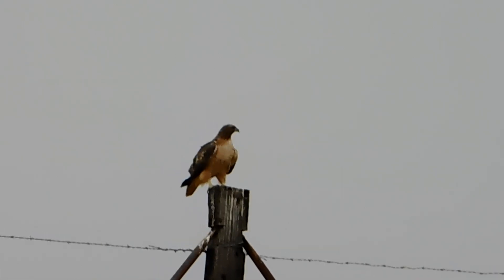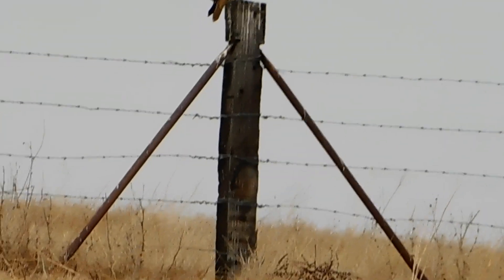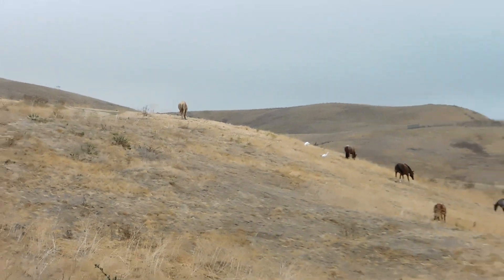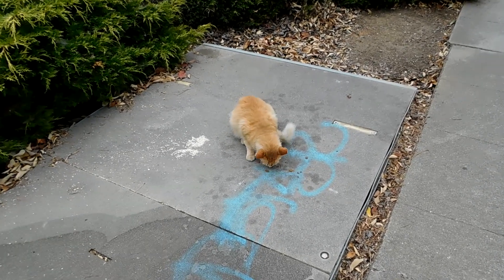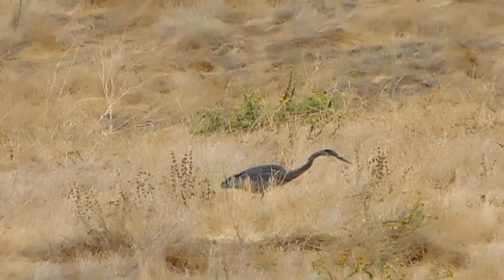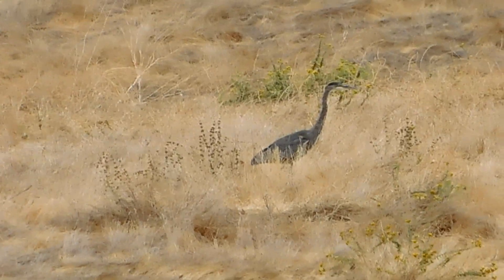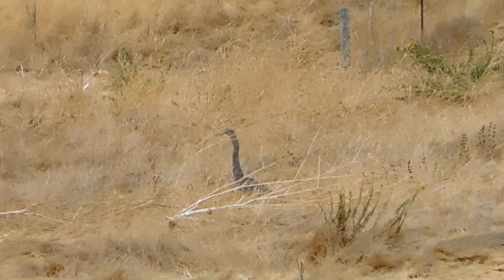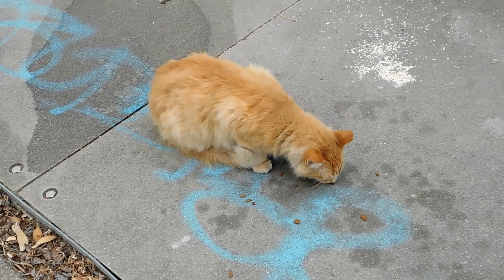RedTailed Hawks, Egrets, Coyote, Fluffy, Kali, Peafowl, Cotton-Tailed Rabbit, Speedy and Scrub Jay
On the hillside, near The Last Word Ranch, a RedTailed Hawk was sitting on a fence post.  I was turning on my camera to make a video of the hawk as a second RedTailed Hawk flew to the post.  This caused the hawk on the post to quickly fly away.  My camera caught the moment after the original hawk took flight and the arriving hawk was landing.  It is Today's Thumbnail Photo

We spotted several Great White Egrets on the hillside.  They were mostly congregating near where Whispering Hills Ranch's horses were grazing on the hillside.  I made a few videos as we were walking towards Fluffy's area and after Fluffy's area.

The RedTailed Hawk that flew off the fence post when another hawk arrived, found a different fence post to perch on.  I was unaware until I viewed the video on a much bigger screen at home, that while I made the video of the hawk, a Coyote was walking nearby.  If you look closely around Video Minute-Second Mark 2:12.889 a dog shape animal is just slightly above and to the left of the hawk on the hillside.

Fluffy waited as patiently as she could, while I made the various videos, instead of paying her attention.  At one point she stood up behind me and put her paws on the back of my pants.  Her way of reminding me that she was there and wanted attention and food.  Jay gave me a few treats for Lucifer, who was at the food-water location.  I first showed him my open hand with the treats in them, and that got his attention and he inched forward just a bit.  Once I put them on the ground between where he was and I was, he watched and waited for me to leave.  I added water to the water dish and filled the empty dry food dish.  I noticed that as I was departing the area, he was slowly making his way to the treats.  I joined Jay and Fluffy on her groundcover area and Fluffy began to eat the treats that Jay put down for her.

As we were reaching the Lutheran Church area, I was calling for Kali and whistled.  Jay shook the treat container and let me know that Kali was trotting toward the church's back parking lot.  When she reaches a certain point, she stops and waits for Jay to finish putting the cat food and cat treats on the cement curb.  Once Jay steps away, she resumes approaching the food and begins to eat.

Jay let me know that he saw the white Peahen and her white Peachick, across the street at Whispering Hills Ranch.  I turned on my camera and identified what I was seeing and mentioned that though I was not seeing the brown Peachick, it was not far away, as they stay near their mom.  As if on cue, the brown Peachick came into view.

At Alviso Adobe Park we only had a couple of Cotton-Tailed Rabbits show up for the cracked corn, few pieces of carrots and Iceberg lettuce that I put on the bark in the picnic area.  Two Ground Squirrels showed up for peanuts, but that was it.  We didn't have any songbirds and none of the 11 Wild Turkeys showed up either.  Jay took a look on the hillside behind the park and church that is next door and he did not see any turkeys.

On our return the juvenile Great Blue Heron was on the eastern hillside, above Whispering Hills Ranch.  He was hunting but did not catch any food while I was making the video of him.

Fluffy was at her area when we arrived.  Jay put more treats down for her, which she ate.  I headed over to check on her water.  She was eating some dry food as we headed home.

We had not seen Speedy earlier but he arrived at the southern site just ahead of us.  A California Scrub Jay also arrived.  Jay tossed two live mealworms on the groundcover.  Speedy flew down and took one up to the nearby fence post.  The Scrub Jay flew down and took the other mealworm.  When Speedy returned, Jay put two more mealworms on the groundcover and Speedy took one and flew away.  The Scrub Jay flew down and took the last mealworm and departed.